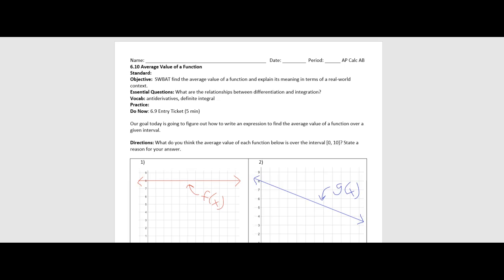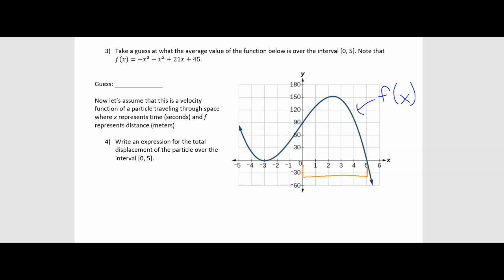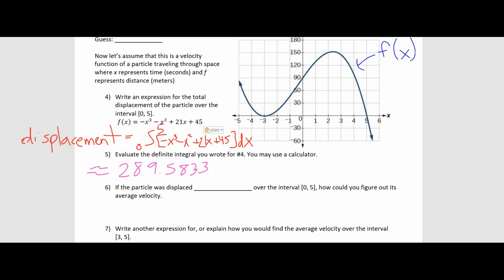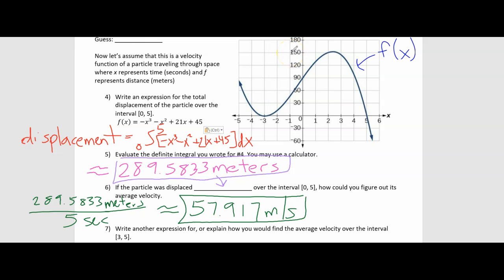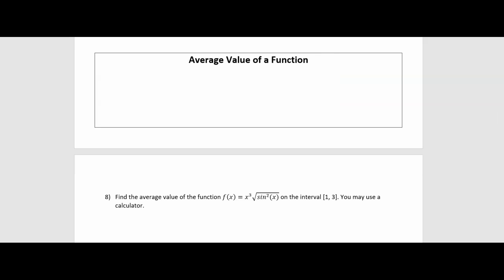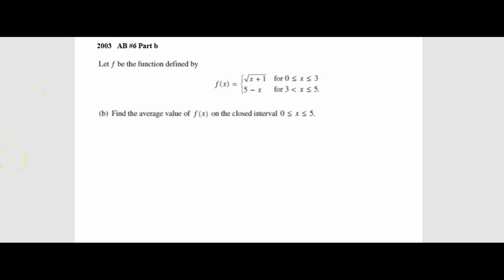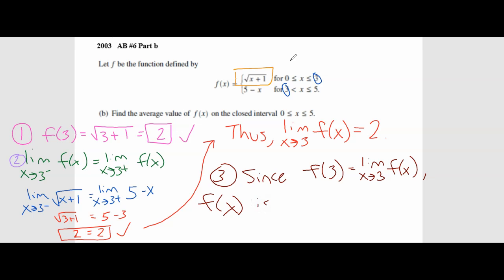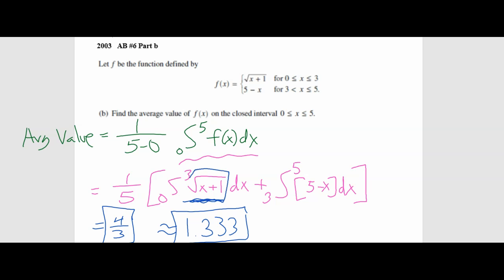Average Value of a Function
Instruction on finding the average value of a function using integrals. Corresponding notes for video can be found on the website below for free.

Search for "6.10_average_value_of_a_function.pdf"